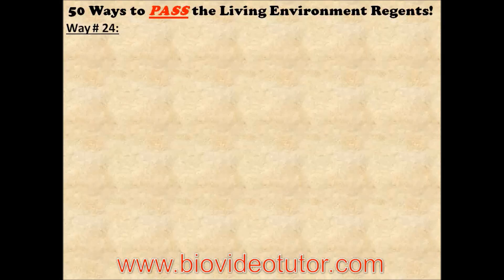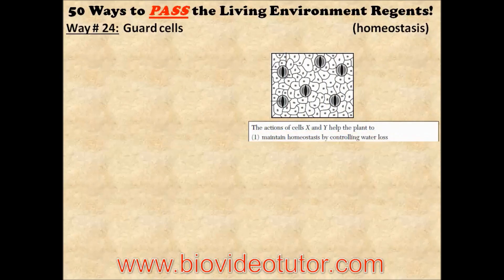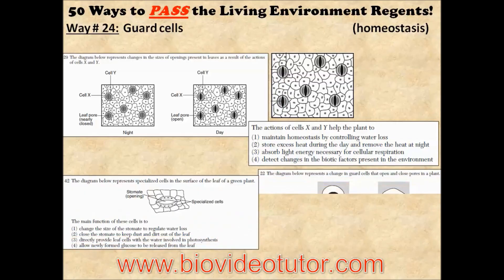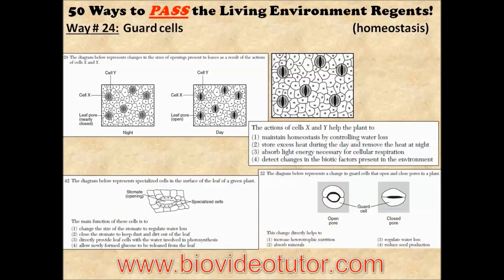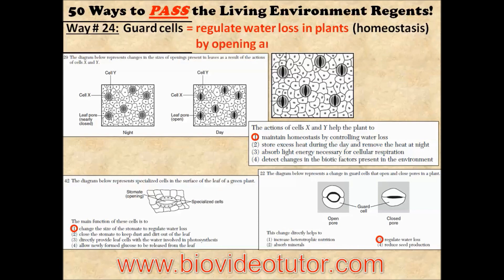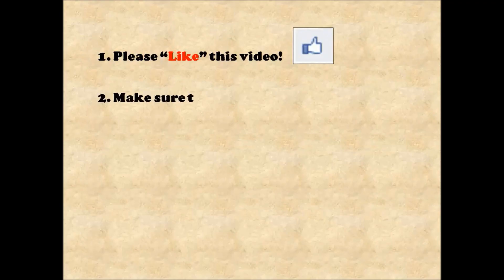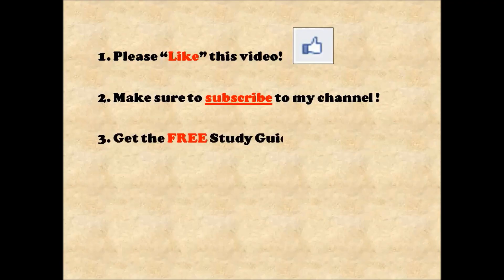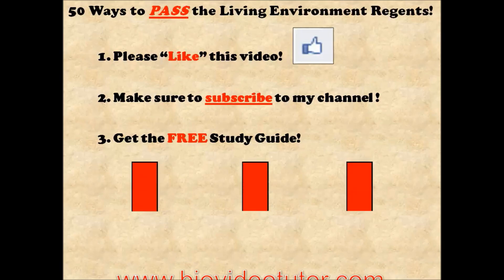Living Environment Regents Review on Guard Cells 50 Ways to Pass the Living Environment Regents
50 Ways to Pass the Living Environment has ARRIVED!

50 brief, informative videos covering some of the most commonly asked concepts so you can pass!

Complete with 61 actual Living Environment Regents Exam multiple choice and short answer questions following most videos!